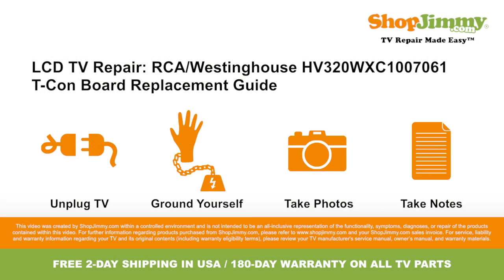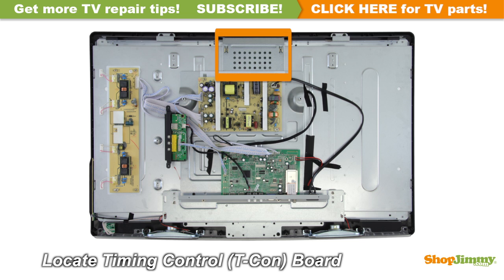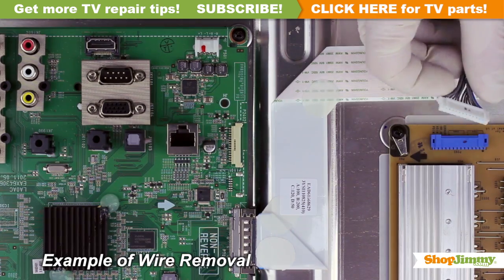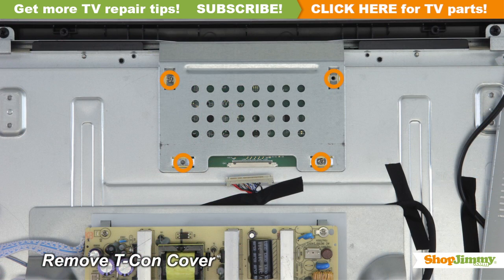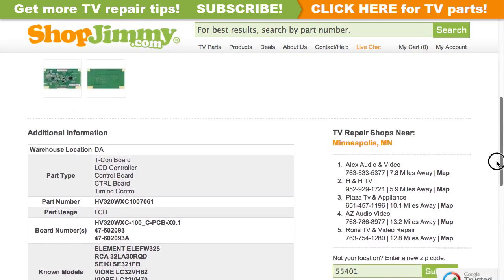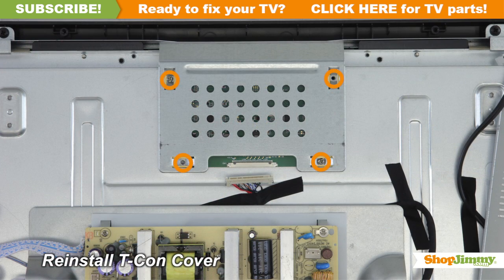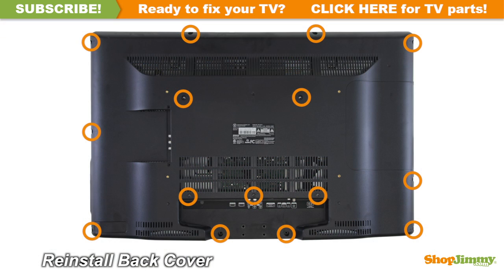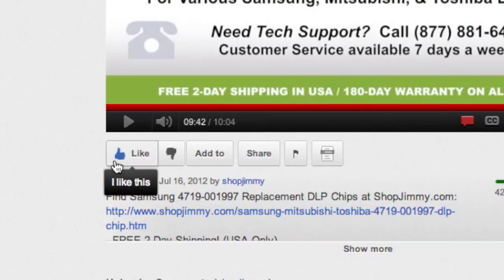RCA/Westinghouse HV320WXC1007061 T-Con Boards Replacement Guide for LCD TV Repair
RCA TV Repair Westinghouse TV Repair T Con Board Tutorial & No Picture Vertical Lines on TV

The T-Con Board shown in this video is a replacement for the following LCD TV models:

LCD TV Model Numbers:
•  ELEMENT ELEFW325
•  RCA 32LA30RQD
•  SEIKI SE321FB
•  VIORE LC32VH62
•  VIORE LC32VH70
•  WESTINGHOUSE VR-3215
•  WESTINGHOUSE VR-3235

Materials Needed:
To be best prepared to replace the T-Con Board inside of your TV, you will need the following materials:
•  Your ShopJimmy.com replacement T-Con Board.

Instructions:
•  The Timing Control, or T-Con Board is a part of your TV's LCD Panel Assembly. It is connected to the Main Board via the LVDS Cable, and to the LCD Panel via flat ribbon cables. The T-Con Board is centered on the top edge of the back of the Panel and can be hidden under a metal or plastic cover.
•  This board is mounted to the back of the display panel, and requires removing a top layer of the chassis.
•  Unscrew and remove the cover for your part.
•  Loosen main board from chassis.
•  Loosen and slide the metal plate down on the chassis.
•  Disconnect the LVDS cable from the T-Con Board.
•  Carefully unplug the ribbon cable by hand.
•  Remove your bad T-Con Board.
•  Place your ShopJimmy New T-Con Board onto the chassis.
•  Reconnect the ribbon cable.
•  Insert all screws to secure the cover for your part.
•  Connect the LVDS cable to the T-Con Board.
•  Reinstall the metal plate.
•  Reinstall the main board.
•  This ShopJimmy replacement T-Con Board does not require any manual configurations in order to function. Simply plug in and power on and your TV will function as if new.